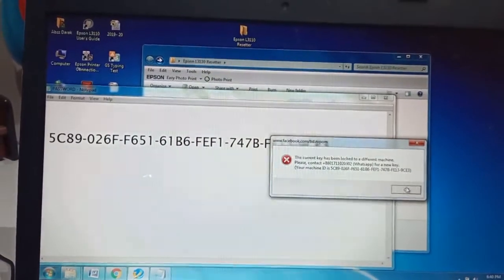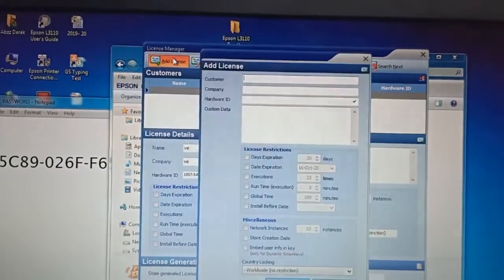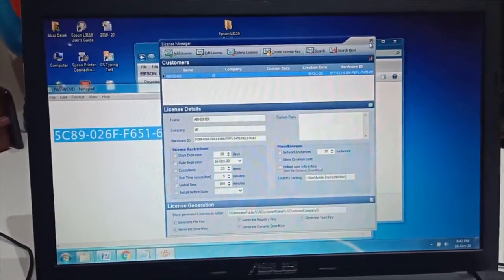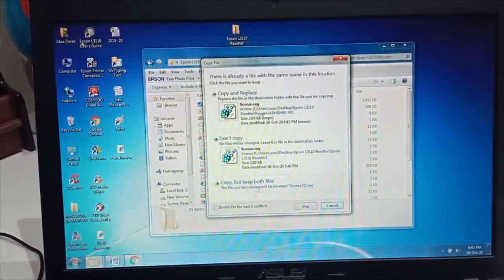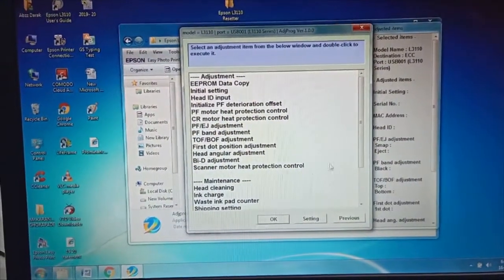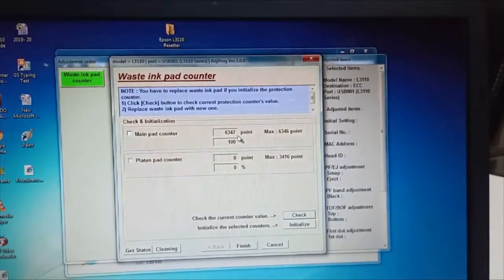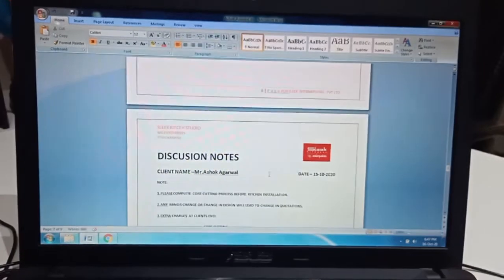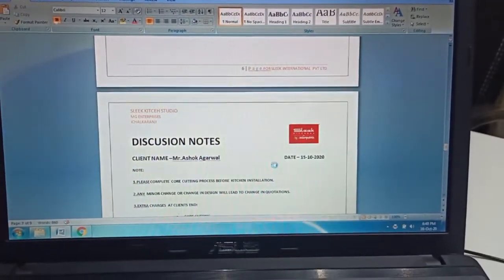Epson Adjustment Resetter Tool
All Epson Resetter tool software available

All over India Delivery Available